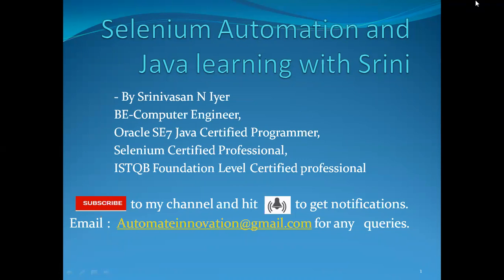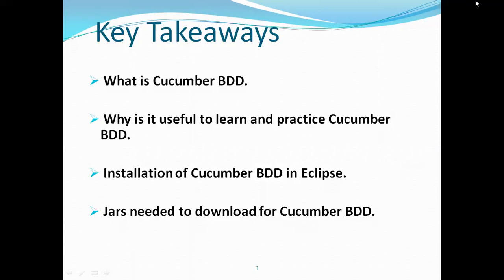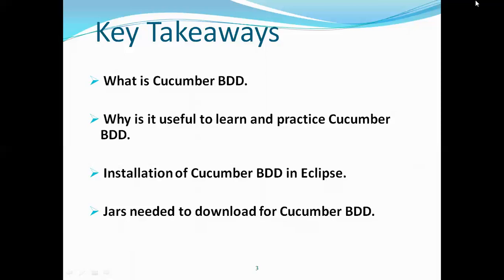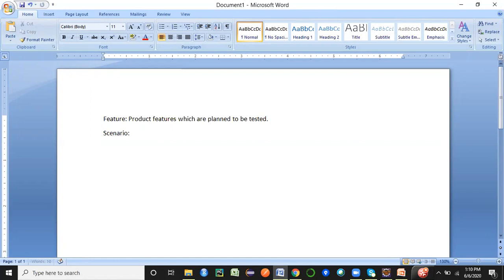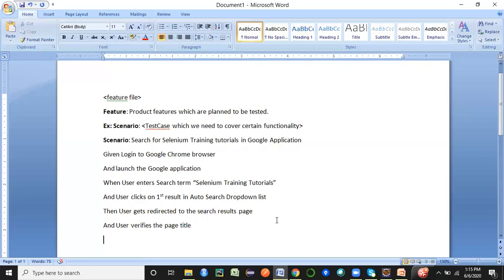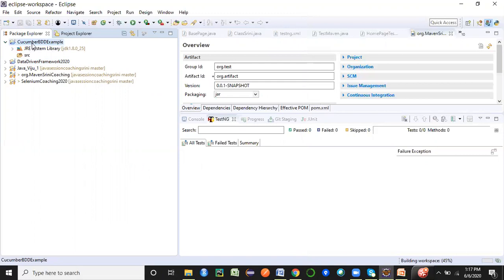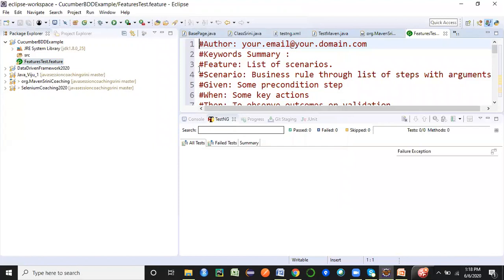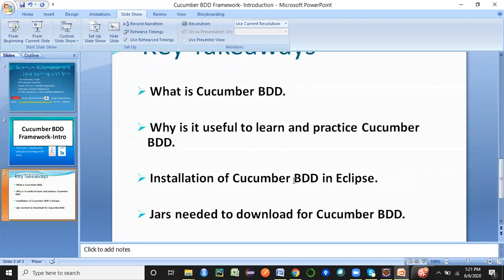Cucumber BDD Selenium Automation Framework- Introduction#Selenium#Cucumber#Automation#Java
Cucumber BDD Selenium Automation Framework Introduction: Cucumber BDD Selenium Automation framework introduction will be clear from this video, on how to install cucumber plugin in Eclipse IDE and download required jars on Cucumber.